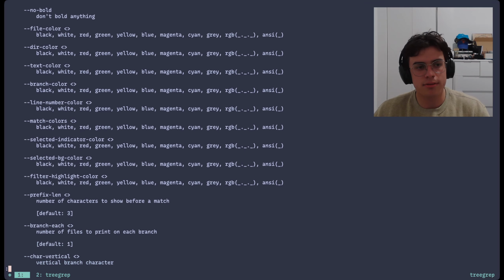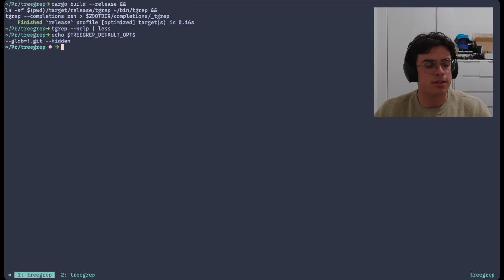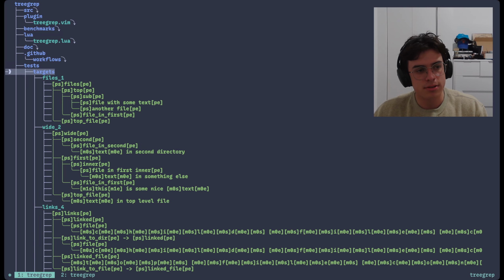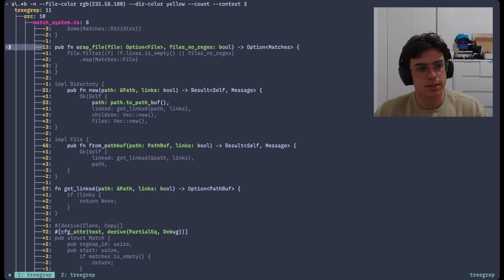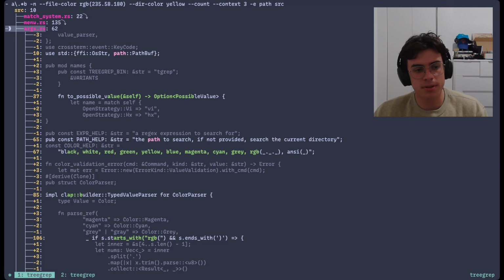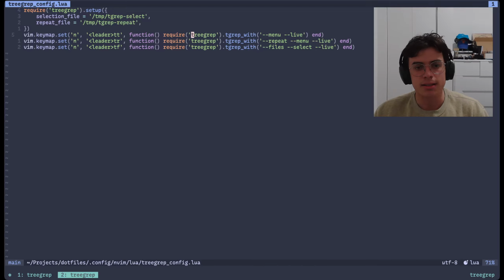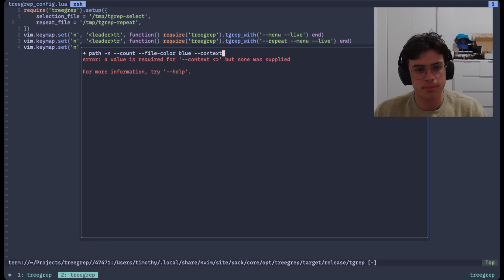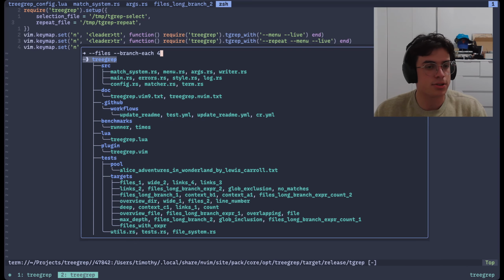treegrep 2.0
Recorded on 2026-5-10 with treegrep version 2.0.0